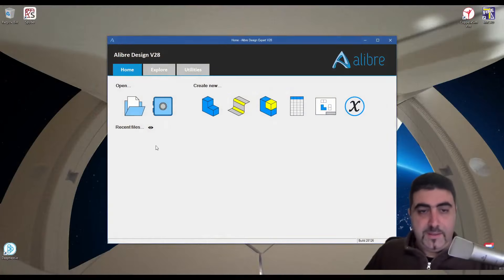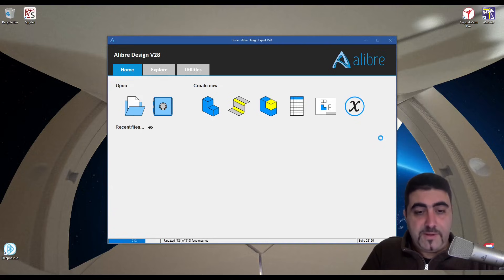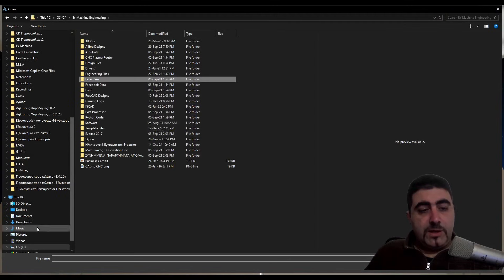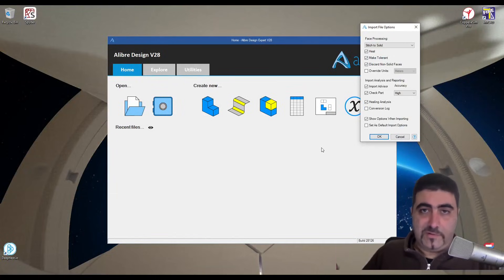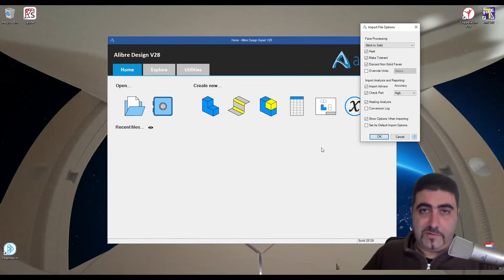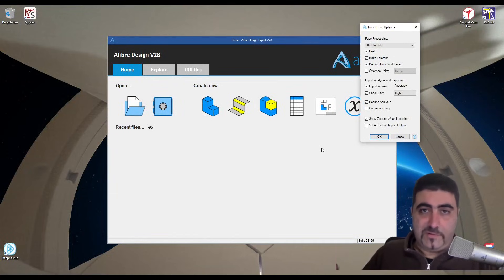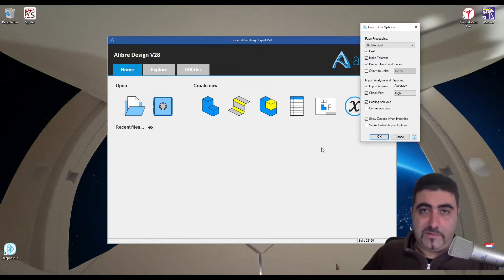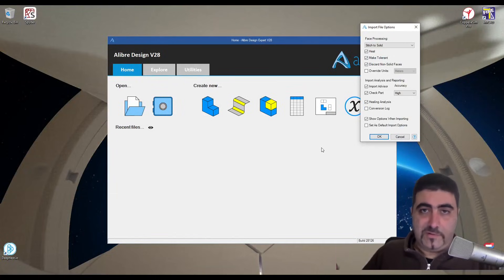How to MASTER 3D File Imports in Alibre Design - Complete Guide 2025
Unlock the full potential of collaboration with Alibre Design Expert! In this video, we’ll show you how to easily import 3D models from other CAD systems and neutral file formats, such as STEP and STL.

This powerful feature is a game-changer for freelancers, multi-disciplinary teams, and companies working across different design platforms. Whether you’re sharing designs with partners, combining efforts across departments, or handling client files, this tutorial will equip you with the tools to streamline your workflow and enhance productivity.

And in this tutorial will show you how to use the scripting capabilities Alibre Design to turn STLs directly to step and then import that. With a single push of the button!!!

Don't let file compatibility hold you back—learn how to bring your projects together seamlessly in Alibre Design Expert!